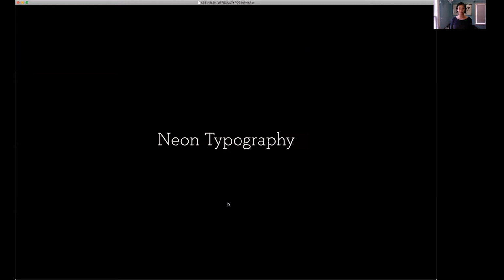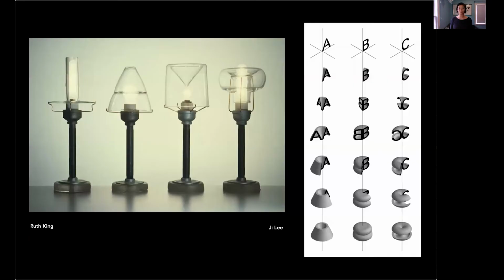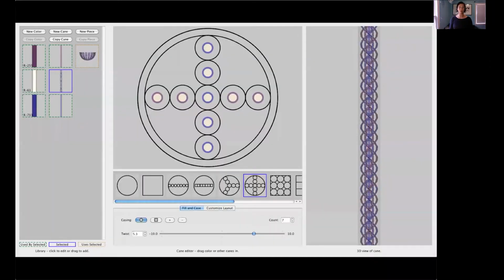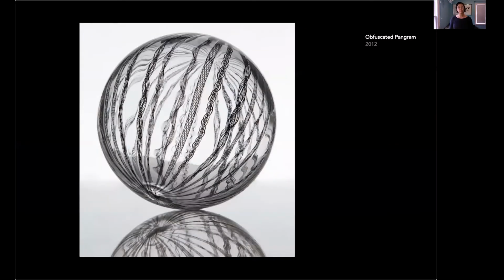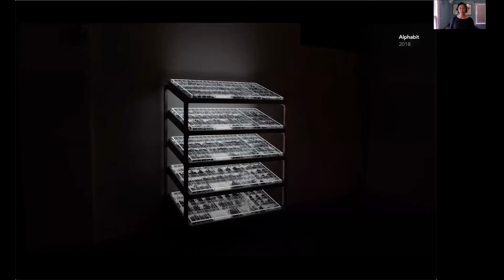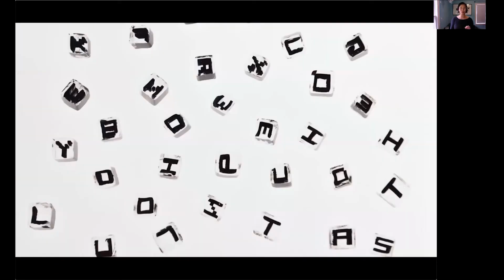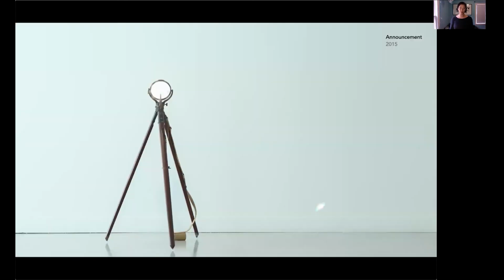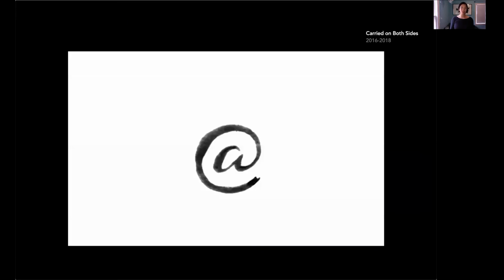Vitreous Typography | Helen Lee | ATypI All Over 2020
In this presentation, Helen Lee will discuss her explorations of type in glass. As an artist, Lee uses glass to think about language; drawing from her trades as a glassblower and graphic designer. This process-heavy presentation will survey Lee’s approaches in working with type through a material of hyper-specificity. Lee’s work employs hot, warm, and cold glass; bridging the sixteenth century Venetian techniques with the contemporary vector graphic. Lee considers her practice an exercise of writing in glass; meaning that she writes in light and in shadow. Lee conceives that glass holds light in the same manner as we ask words to hold meaning.